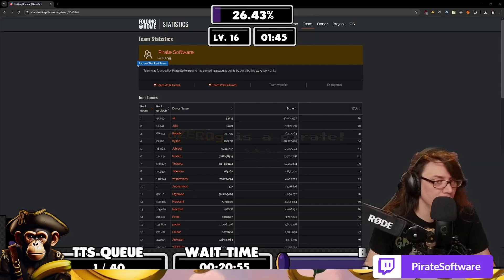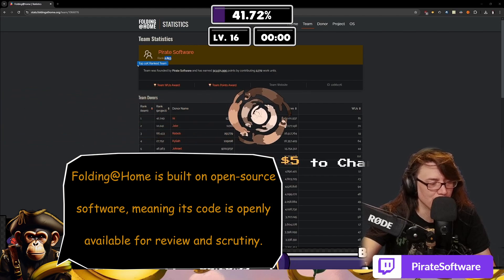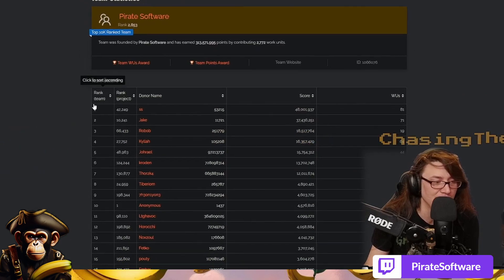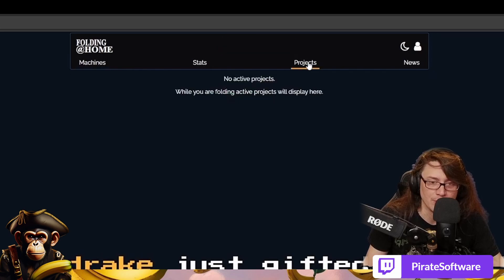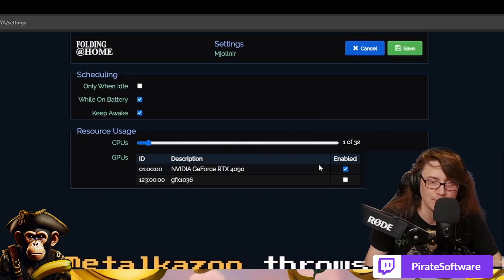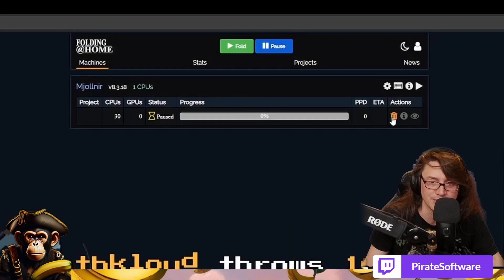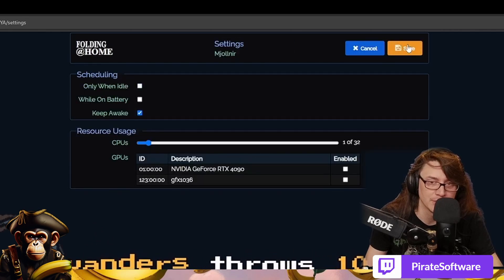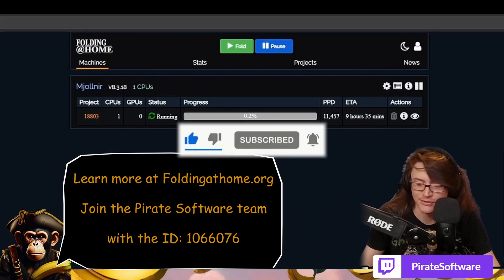About Folding@Home - PirateSoftware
Thor explains the Pirate Software Team joining Folding@Home. Folding@home is a groundbreaking distributed computing project that utilizes idle processing power from computers around the world to simulate protein folding. By running these complex simulations, Folding@home helps scientists better understand diseases such as Alzheimer's, cancer, and COVID-19. Participants simply install the software, choose a research cause, and let their computers contribute to critical scientific research in the background. Join millions of volunteers in this global effort to accelerate the discovery of new treatments and cures.

Join the Pirate Software Team with the following ID on setup: 1066076

This video was edited by PirateSoftwarePirate.

You should also check out to see some rescue ferrets in action and support a great cause!